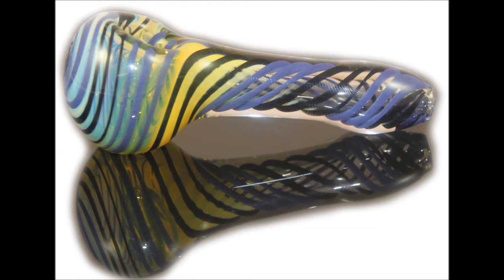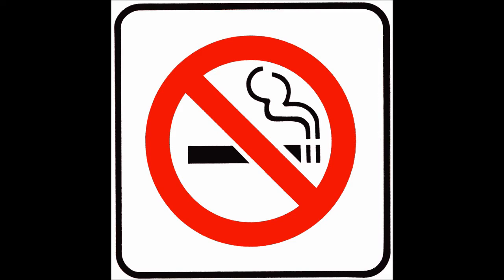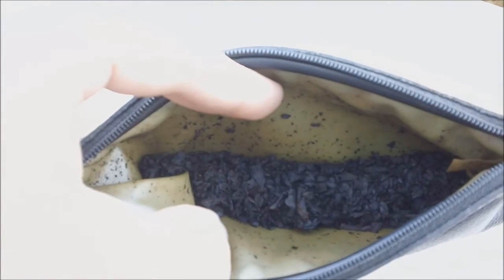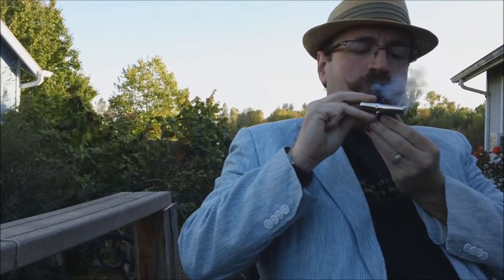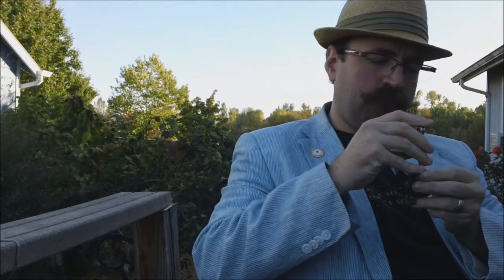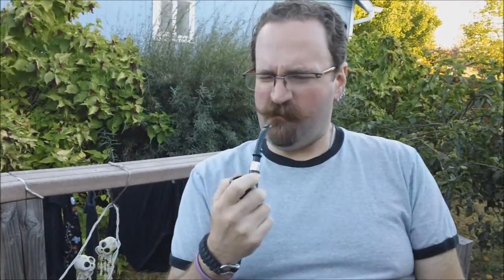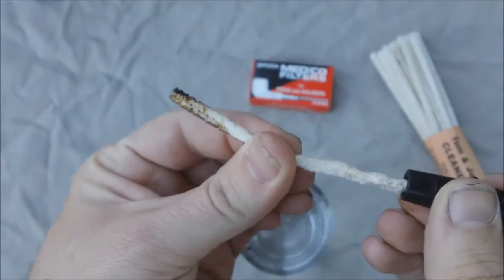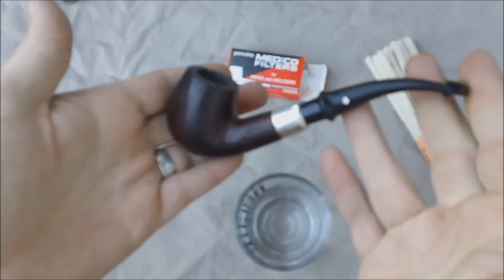A Gentleman's Pipe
First video in a (hopefully) ongoing series. Apologies for some of the jumpy cuts, still getting used to the software. Plus, I haven't edited video since 1996. Kinda rusty.